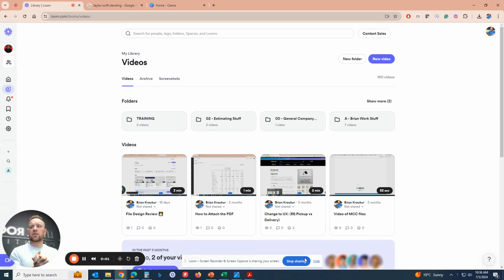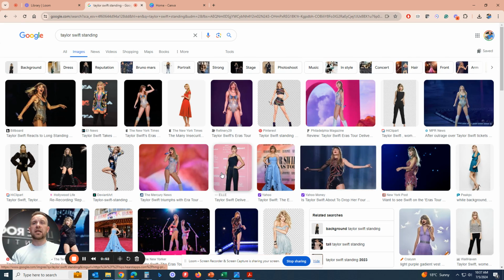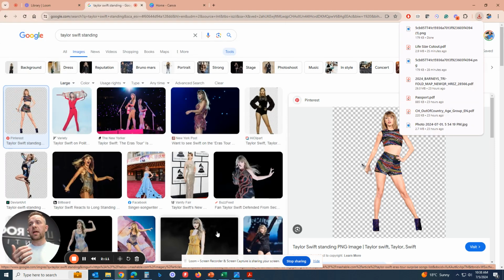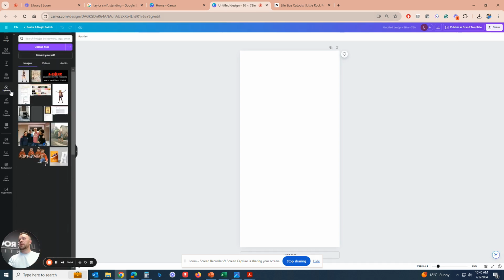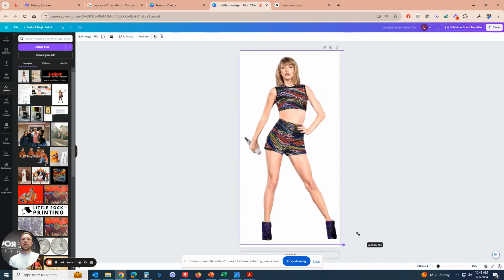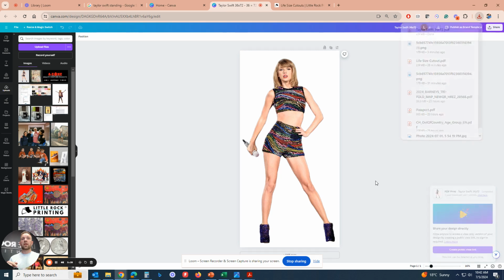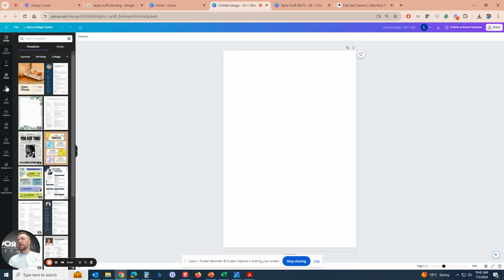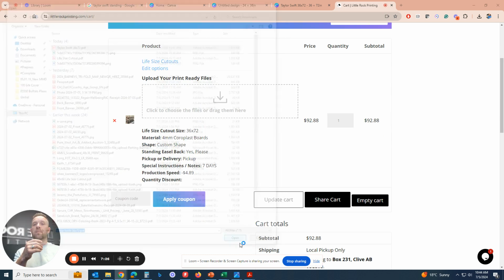Finding a High Quality Image on Google Images, and ordering a Life Size Cutout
In this video, I guide you through the process of preparing a life-size cutout file using Canva. I demonstrate how to find high-res images on Google, adjust image sizes, remove backgrounds, and download the file correctly for printing. No specific action is requested from viewers.

0:00 Introduction
3:12 Background Removal and Image Adjustment
4:37 File Download and Printing Preparation

Calgary Print Shop specializes in Labels, Stickers, Printing and Signage.